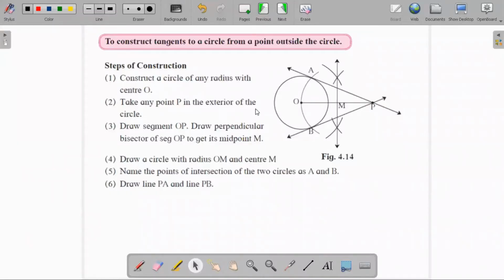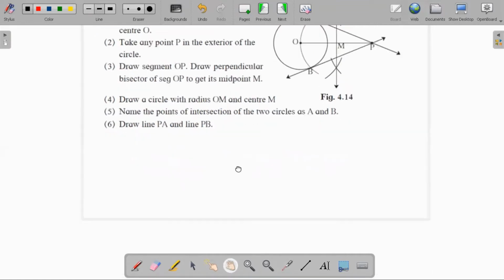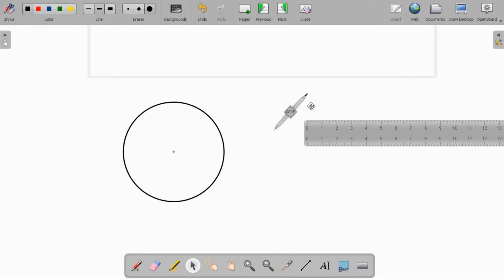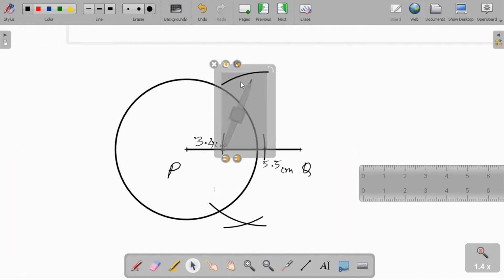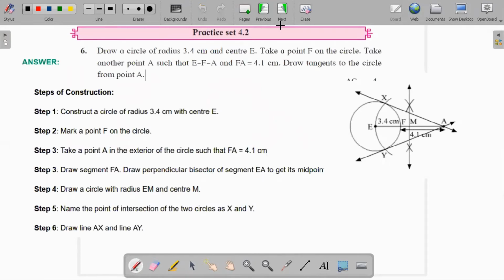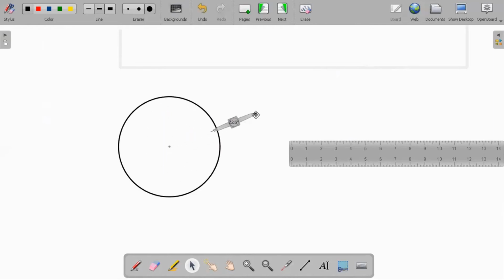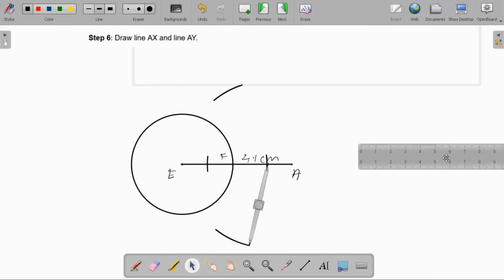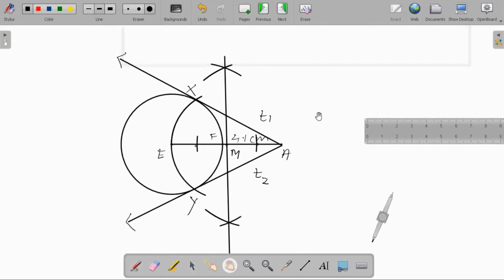Standard: X, Subject: Geometry, Topic: Geometric Constructions Module-3.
This Video is Presented by Gerry AL Fernandes, explaining the topic "Geometric Constructions Module-3" for standard X.